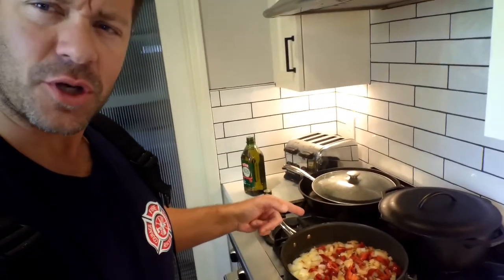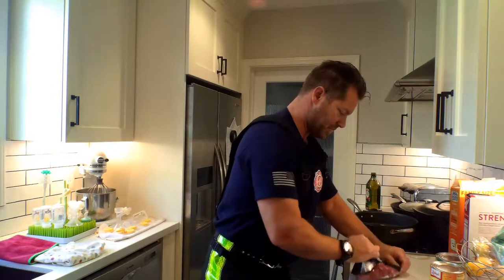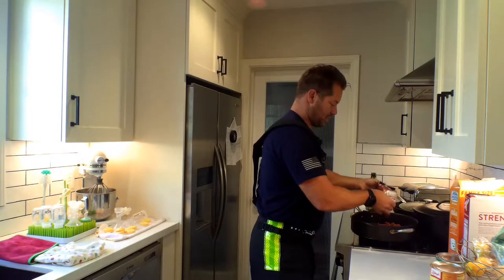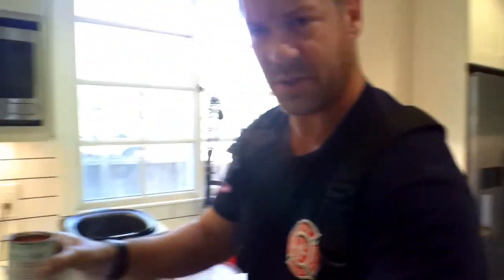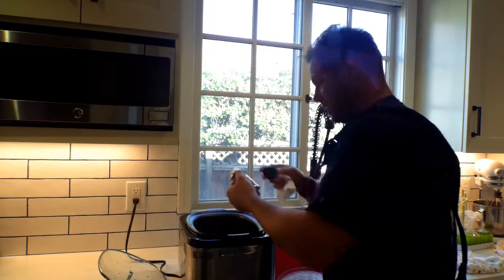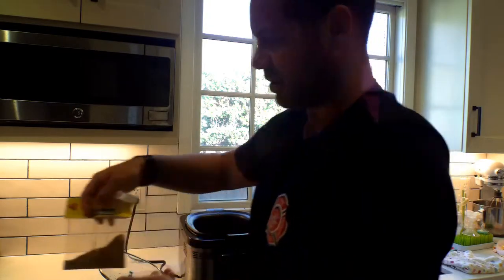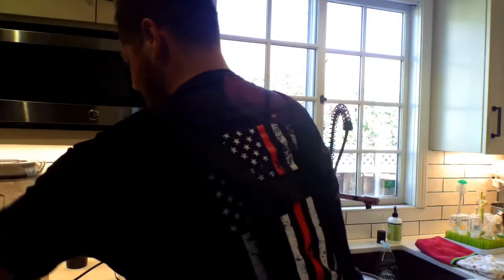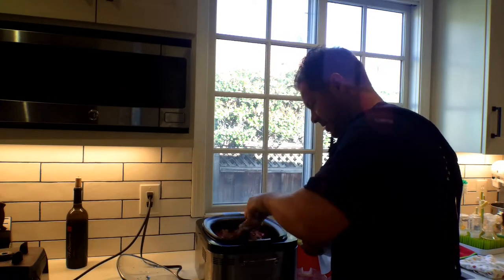Firehouse Chili dinner!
Come join me on a simple dinner that the firehouse loves as well as my growing family.
It's simple and doesn't require many ingredients and can be done within a couple of hours in a crock pot!